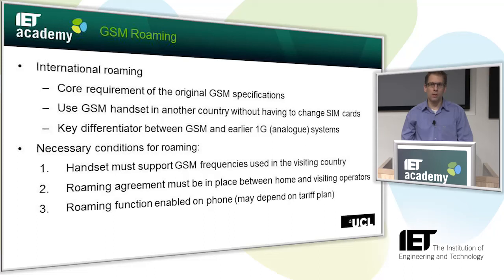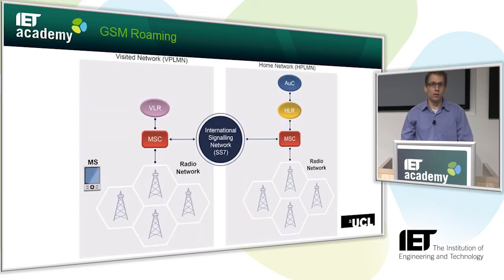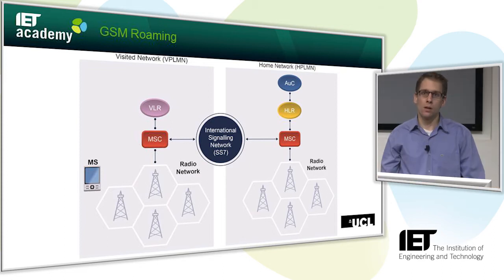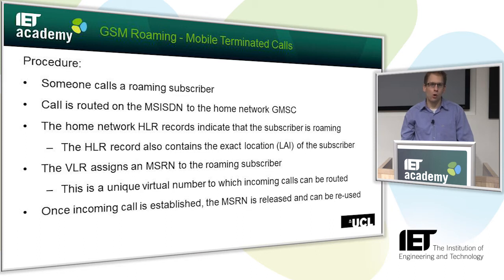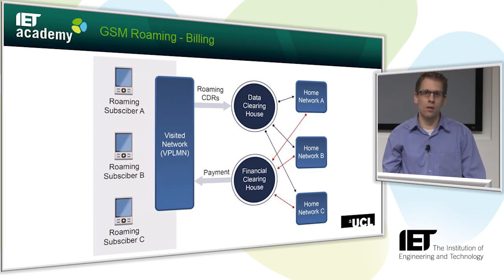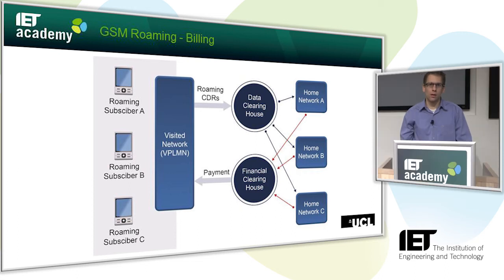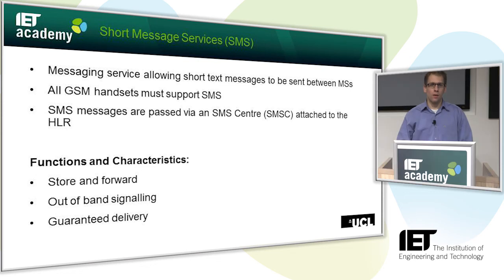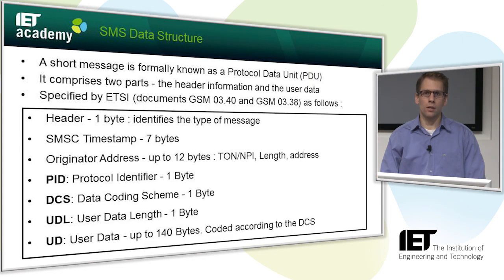GSM ROAMING UCL_S4_P22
for personal use only